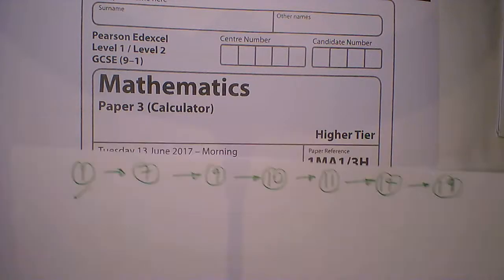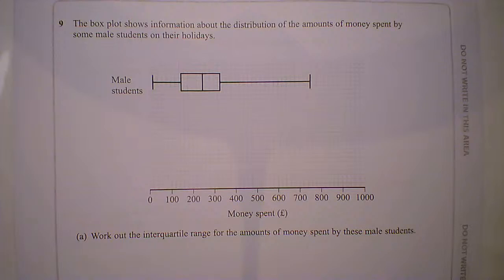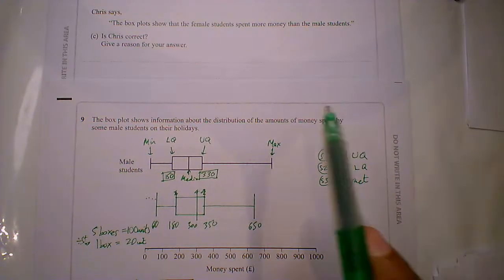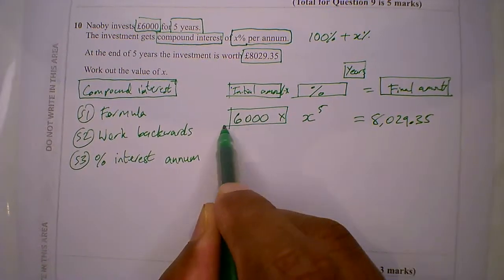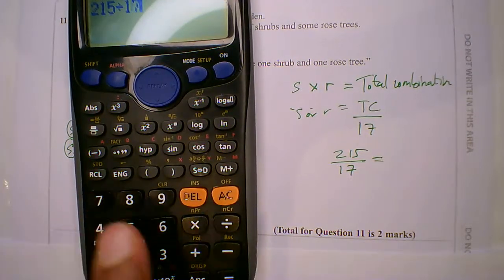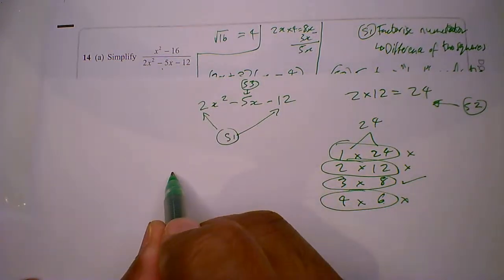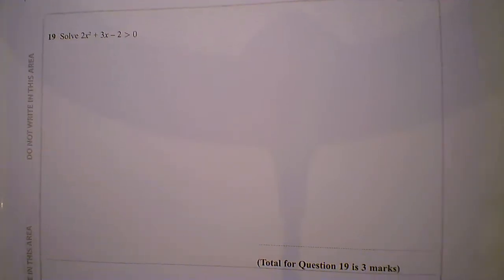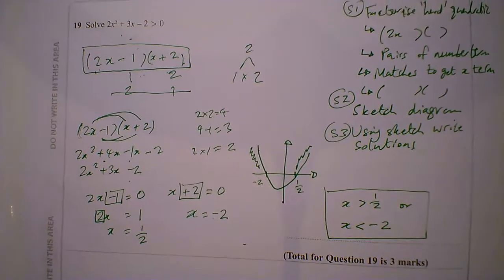Live Walkthrough | Paper 3 | June 2017 | GCSE Maths | Higher | Edexcel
Timestamps
0:00 Introduction
1:20 Question 7 Length AB Trigonometry
7:35 Question 9a Interquartile range on Box Plots
12:49 Question 9b Draw Box Plot
16:20 Question 9c Compare Box Plots
20:48 Question 10 Compound Interest
30:00 Question 11 Product Rule for Counting